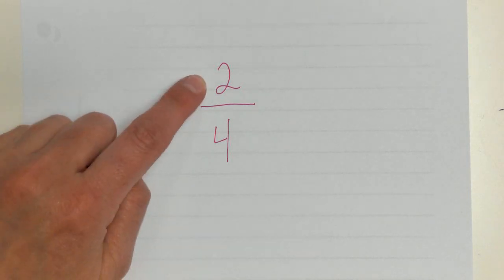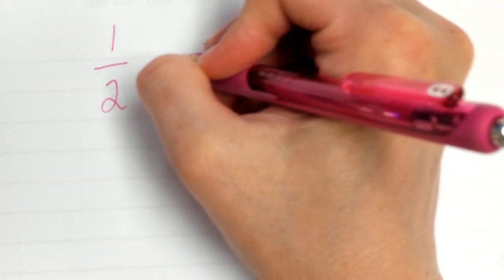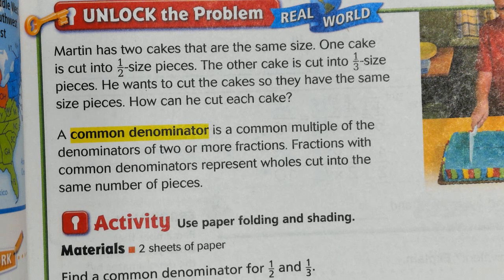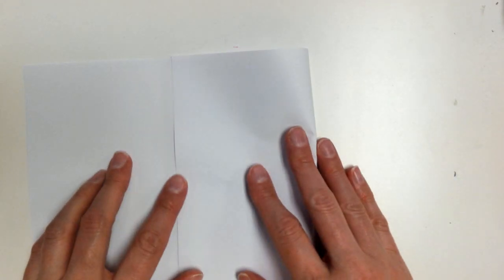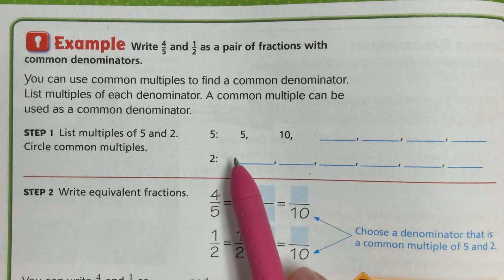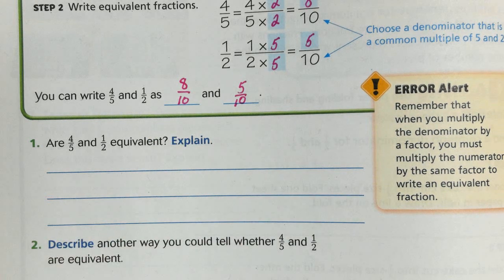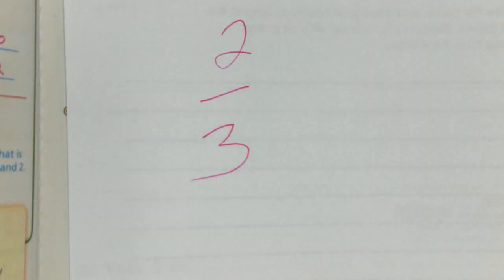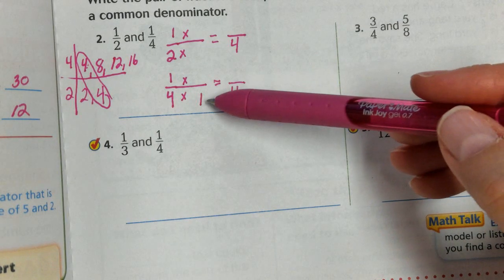Chapter 6 Lesson 4